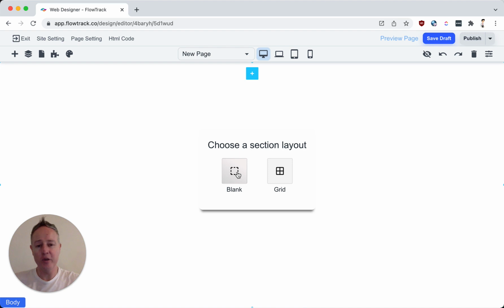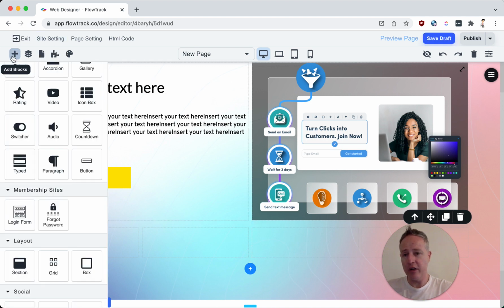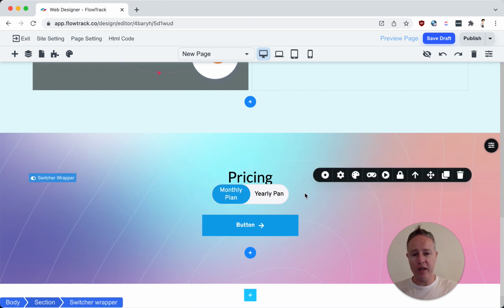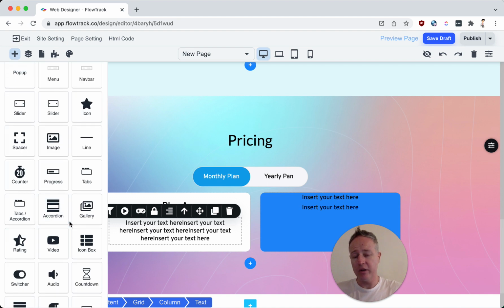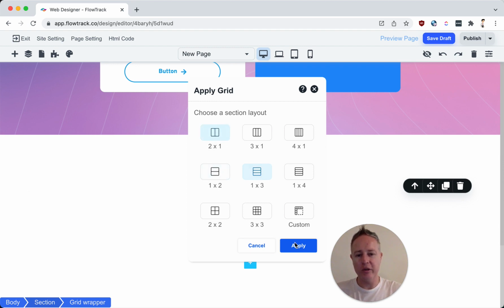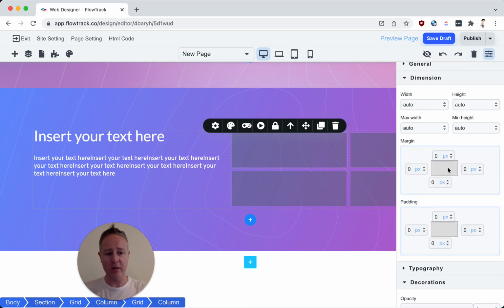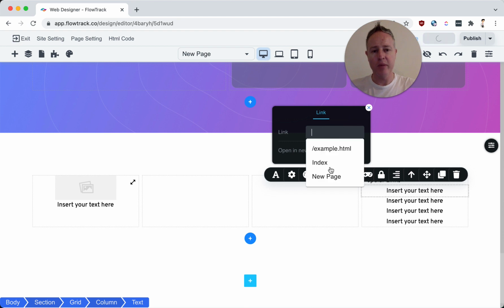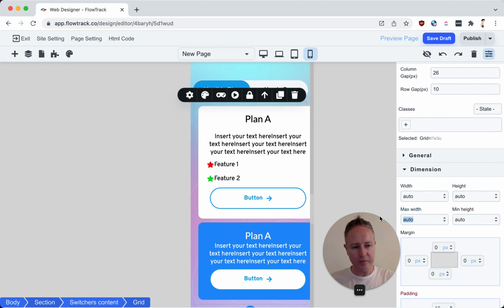FlowTrack - Web Designer New Site-12 January 2022